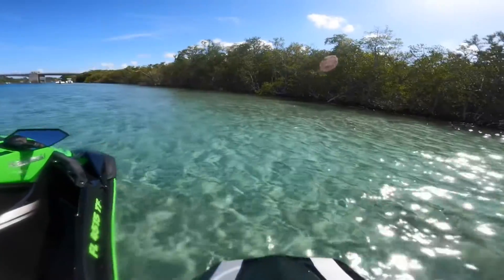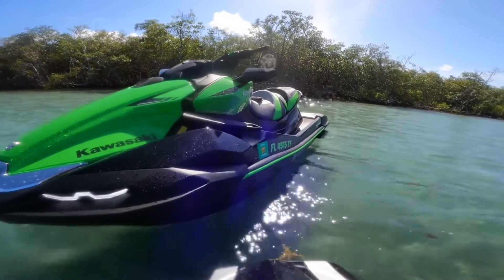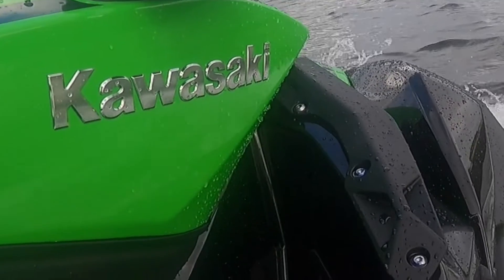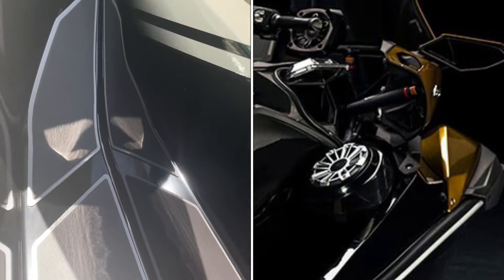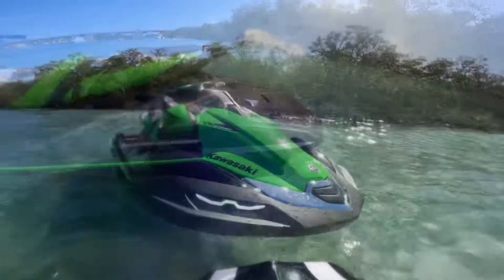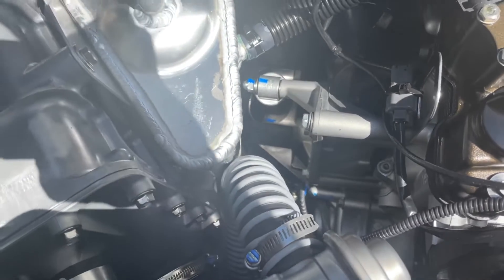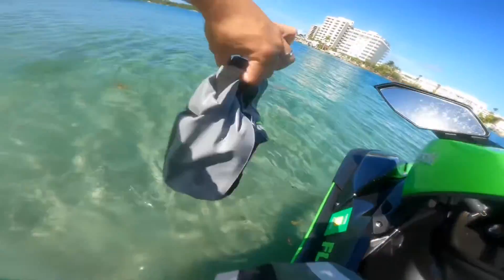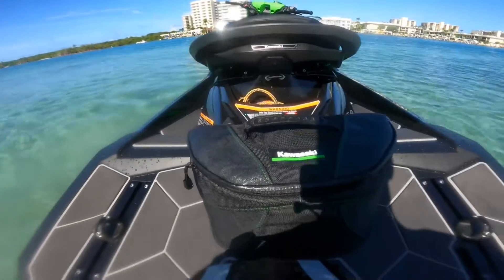The Kawasaki Jet Ski Ultra LX S Trim vs the LX and X Trims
I am asked lots of questions about the LX-S trim, and how its different from the X and LX models. This video explains some key differences, as well as clears up some misconceptions about the LX-S trim.

Kawasaki announced that production on the LX-S trim was cut by 22%, making this one of the rarest Ultra 310 trims available.

39 seconds

CHAPTERS:
00:00 Intro
00:27 Overview
00:44 Different Trims
00:55 The LX-S Trim
02:16 JD Here!
02:45 Similarities
03:03 The Engine
03:39 Dry Bag & Soft Cooler
04:20 Conclusion